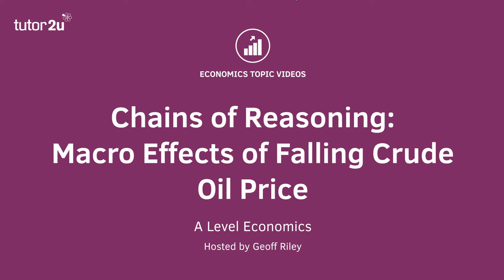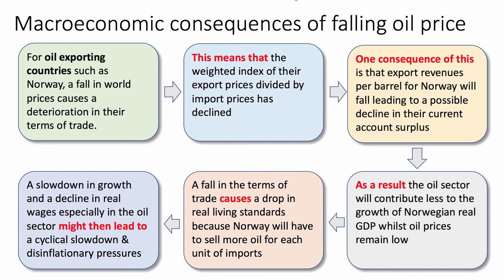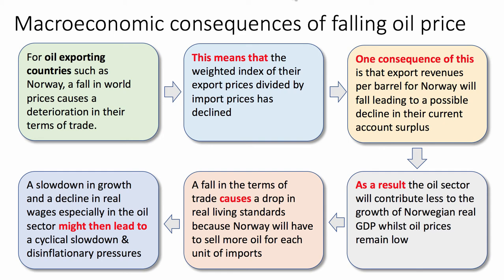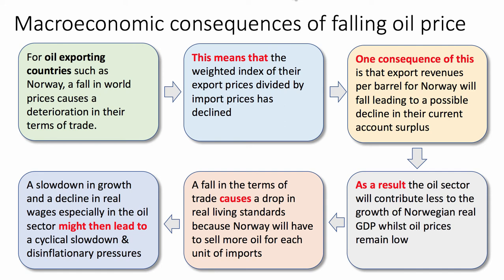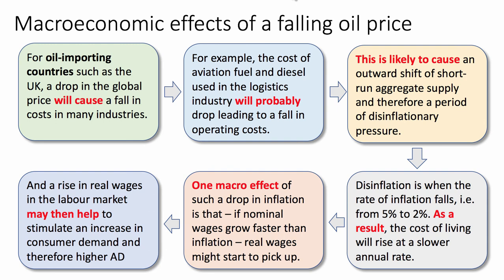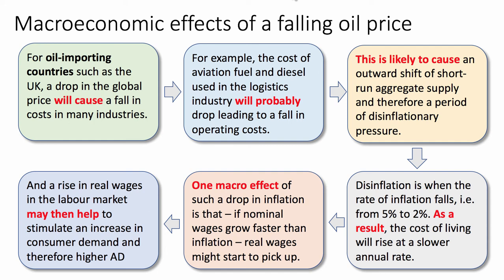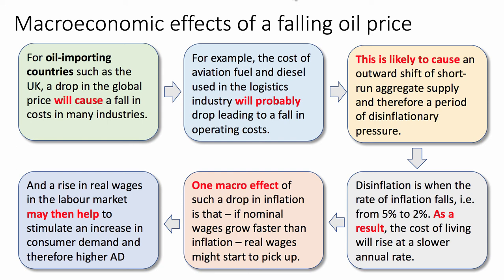Chain of Reasoning - Falling Crude Oil Prices I A Level and IB Economics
Here is an example of a chain of reasoning on the macroeconomic impact of a fall in world crude oil prices. Exam reports are clear, analysis needs to be presented as a chain of reasoning - avoid jumping from a point straight to the outcome. Present some economic theory to develop the point to a logical conclusion.